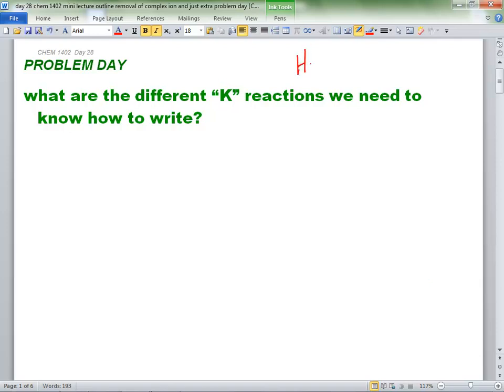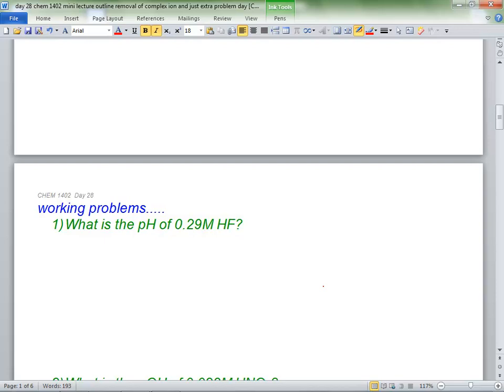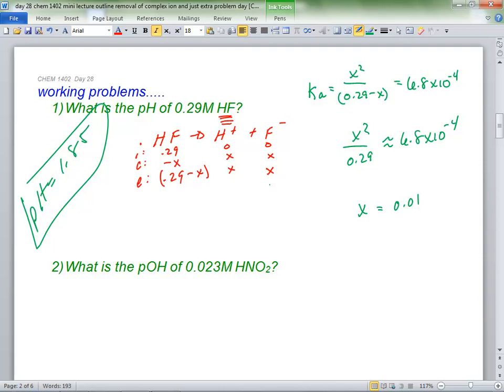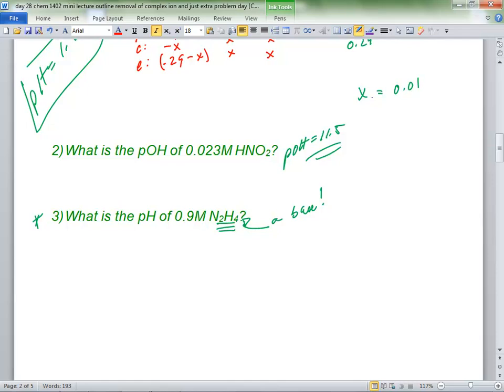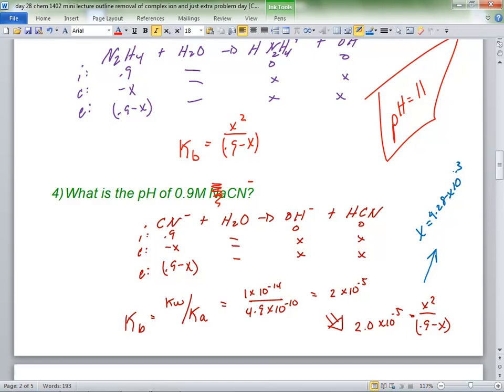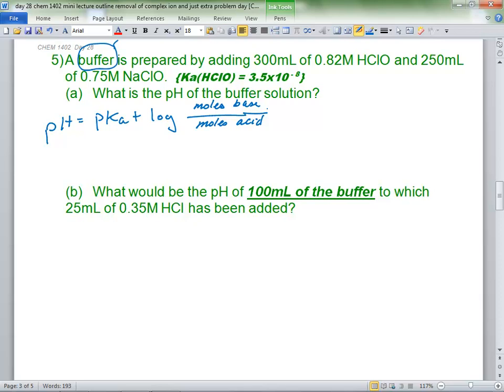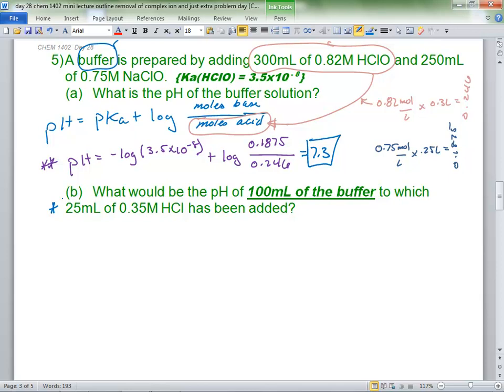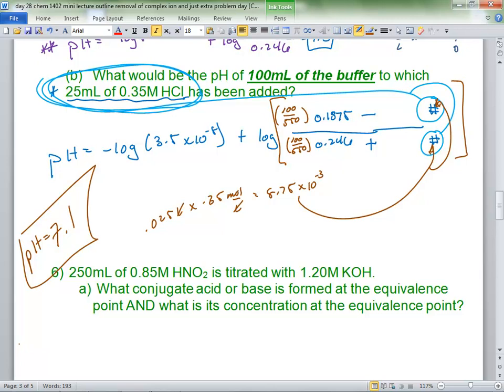chem 1402 day 28 problem day spring 2013